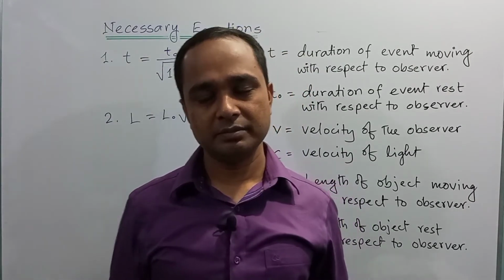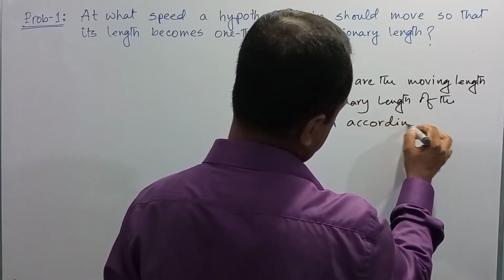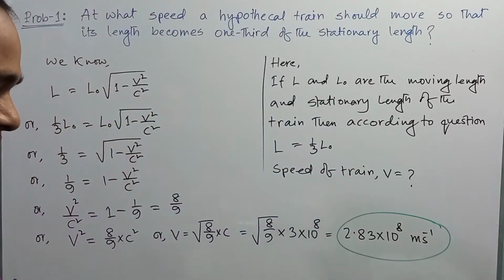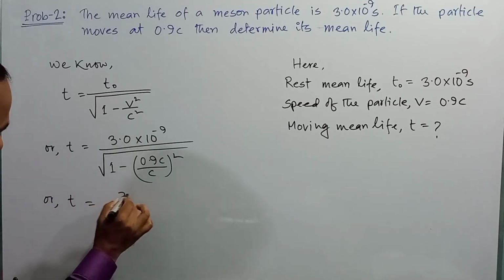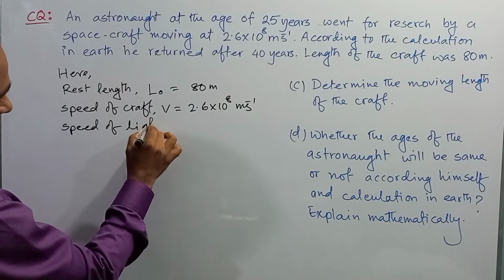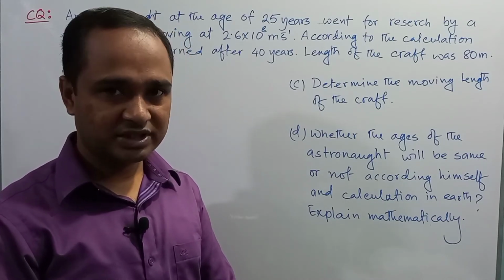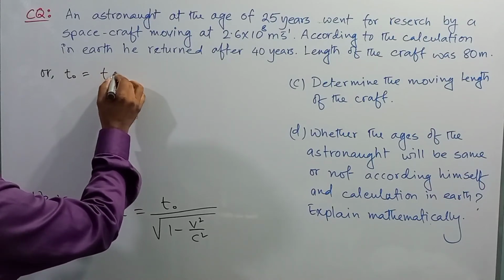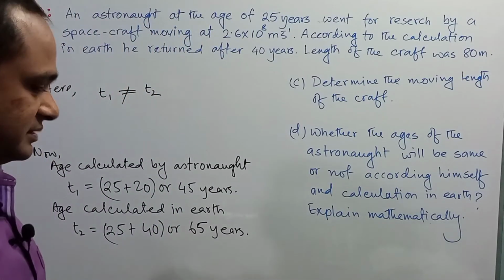Mathematics Problems on Time dilation and Length contraction